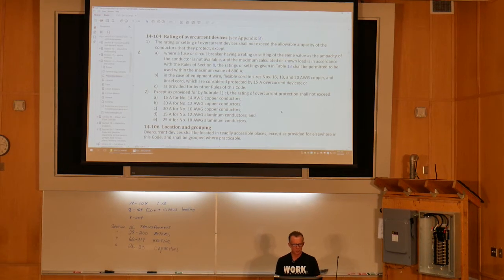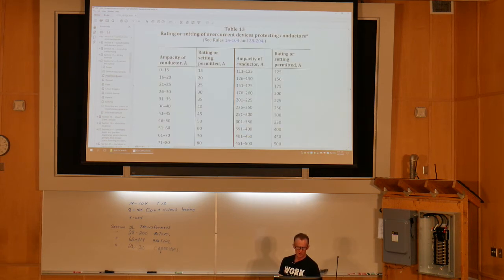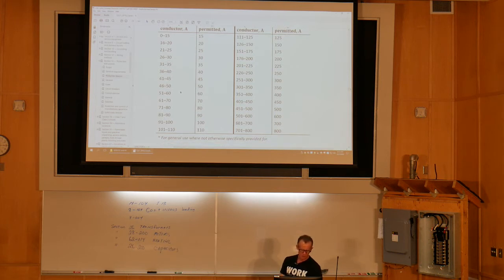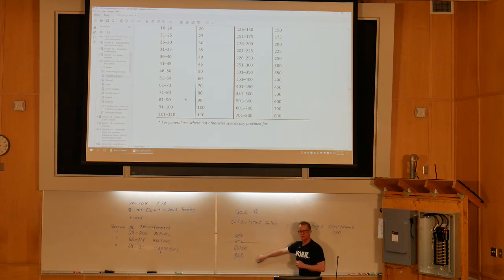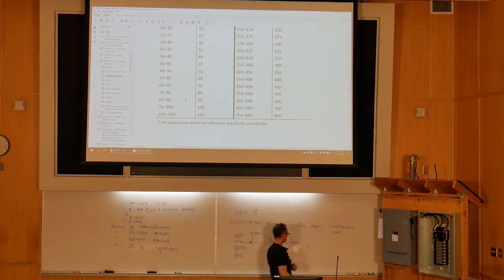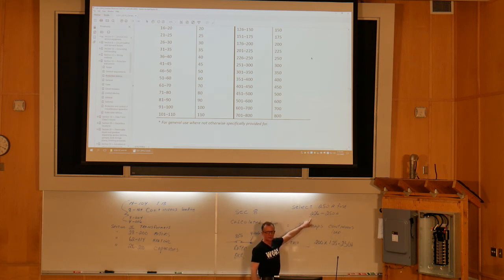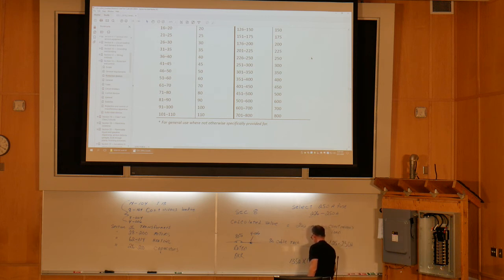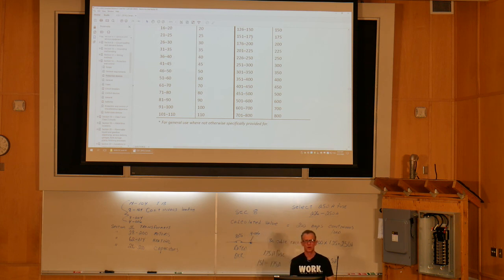Section 14 Video 7 Overcurrent Devices